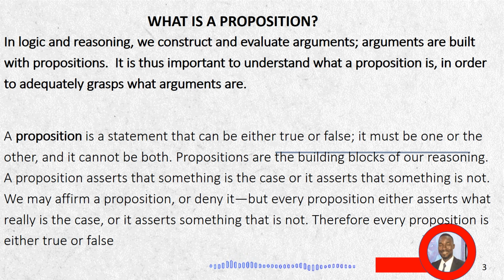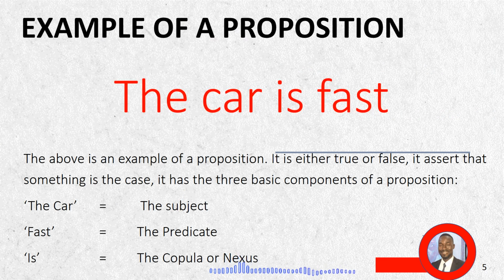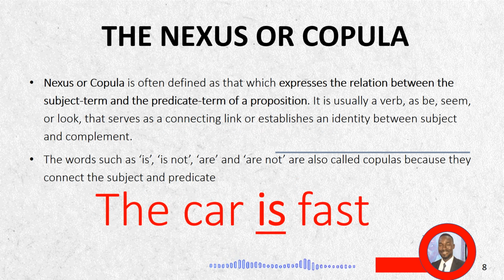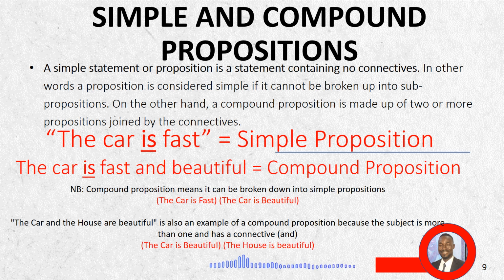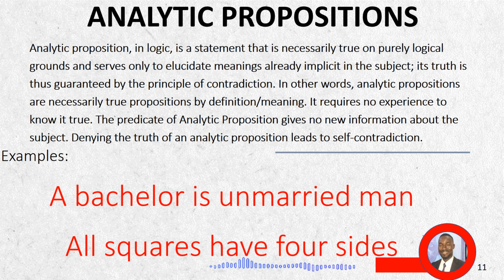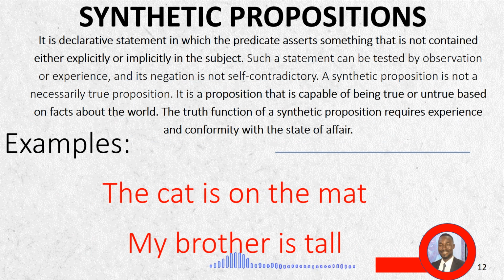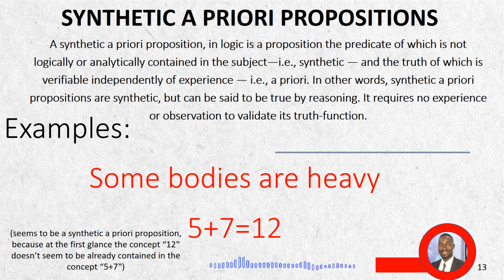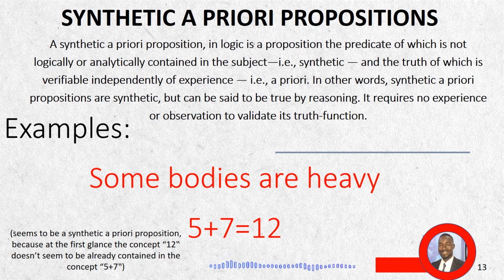Introduction to Logic and Critical Thinking - EPISODE 2 - Propositions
The video "Introduction to Logic: Episode 2" is the second episode of an introductory class to Online Logic and Critical Thinking. It discusses the Basic Logical Concepts, beginning with "Propositions" in Logic. The video discusses the meaning of Proposition, the three major components of a proposition: Subject, Predicate and Nexus or Copula, examples, types: Analytic Propositions, Synthetic Propositions and Synthetic a Priori Propositions, and kinds of proposition: SIMPLE AND COMPOUND PROPOSITIONS in logic.